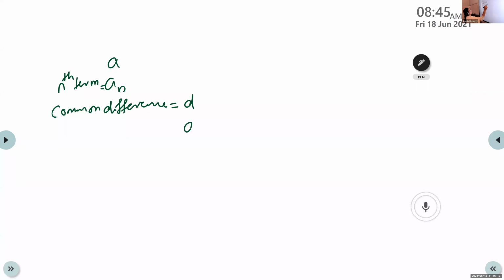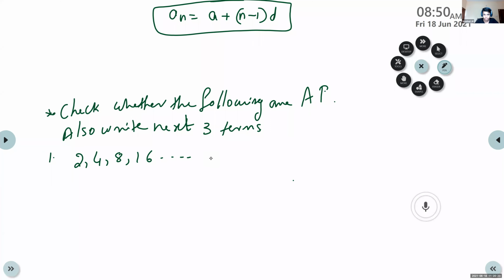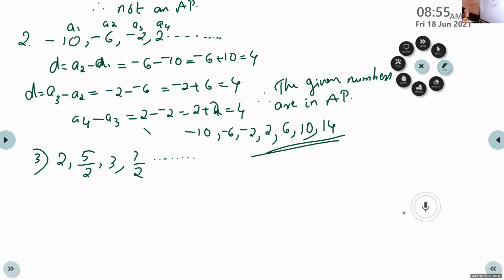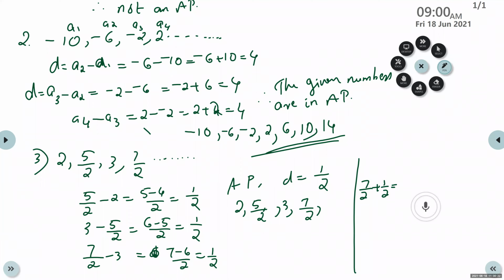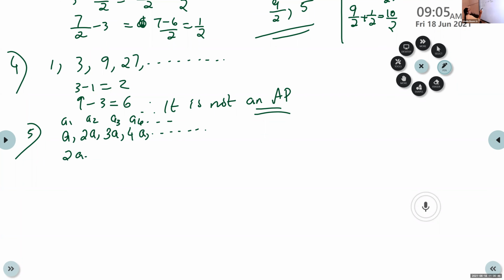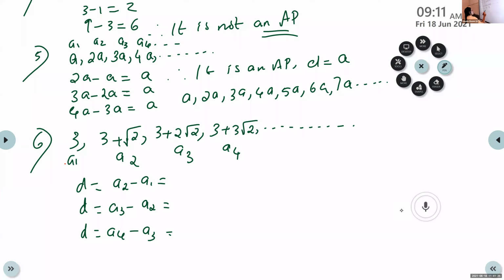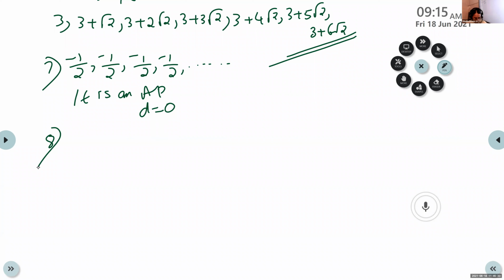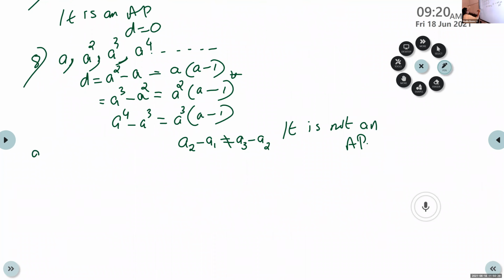Dr.Raju Davis International School |CLASS 10 MATHS PART1 | 18-06-2021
CLASS 10 MATHS PART1  ARITHMETIC PROGRESSION